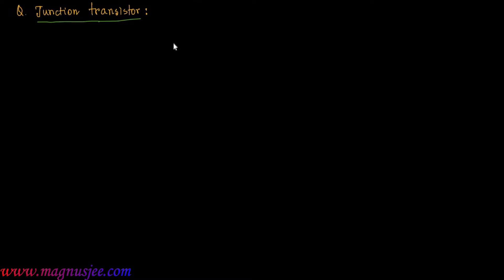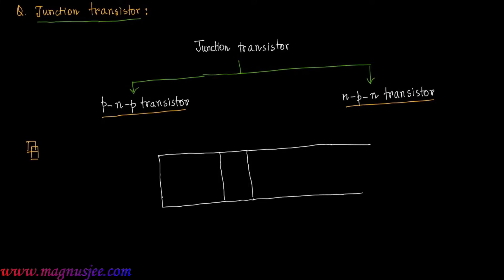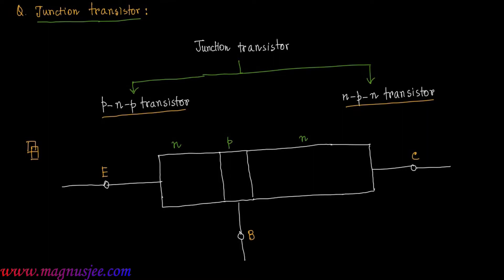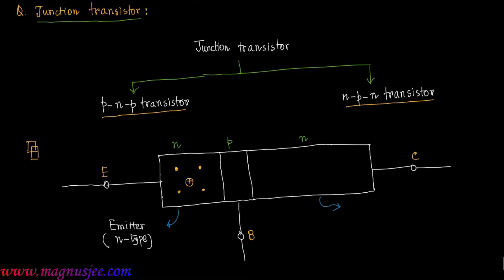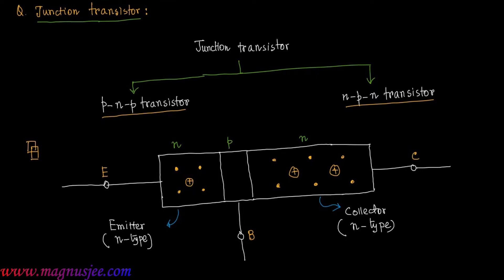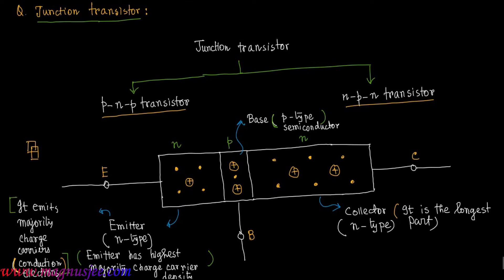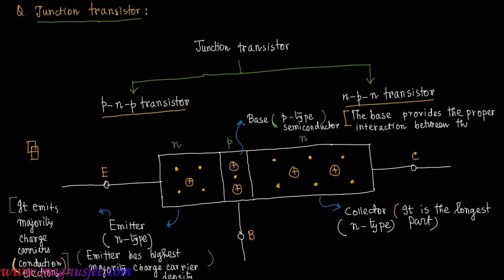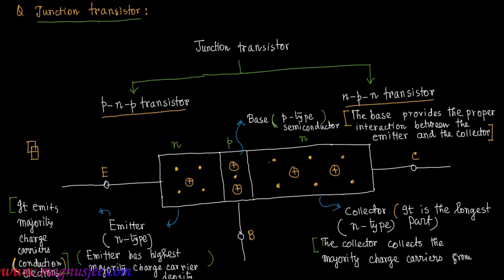Function of Emitter , Base & Collector of NPN Transistor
⦿ Chapter : Semiconductor ⦿ Topic : What are the function of emitter, base and collector of an NPN Transistor ?
The three terminals have specific names that are as follows:-

Emitter
Base
Collector

Emitter: Emitter terminal is the heavily doped region as compared two base and collector. This is because the work of the emitter is to supply charge carrier to the collector via the base. The size of the emitter is more than base but less than the collector.
Base: The size of the base region is extremely small, it is less than emitter as well as the collector. The size of the base is always kept small so that charge carriers coming from the emitter and entering base will not recombine in the base region and will be directed towards the collector region. The doping intensity of base is also less than emitter and collector for the same reason mentioned above.
Collector: The collector terminal is moderately doped, and the size of the collector region is slightly more than emitter region because all the charge carriers coming from the emitter recombine at base and heat is released in this process. Thus, it is necessary for the collector terminal to be large
Unbiased Transistor
Let’s consider an NPN transistor which is unbiased. Unbiased means it is not provided with any external voltage source. In this condition, the majority charge carriers in emitter region will move towards the base region.

NPN Transistor

Due to moderate doping and small size of the base terminal, only 5-10% of the charge carriers entering base will recombine. Please note that we have considered NPN transistor so majority charge carriers in emitter will be electrons.

Thus, only a few electrons will recombine at the base and the remaining will start moving towards collector. Thus, 90-95% of the electrons emitted by an emitter will get recombined with holes in collector region. This movement of electron and holes in the circuit result in the generation of current.